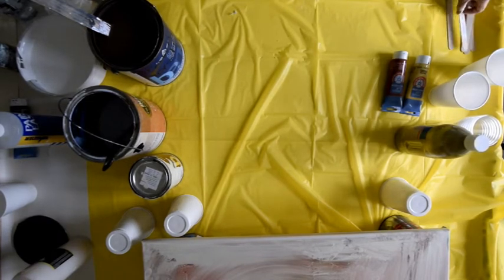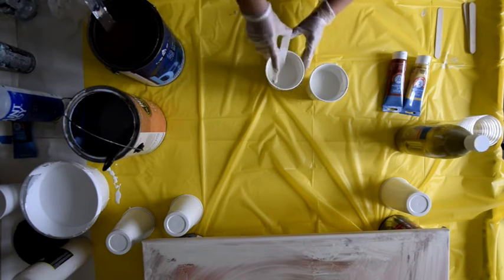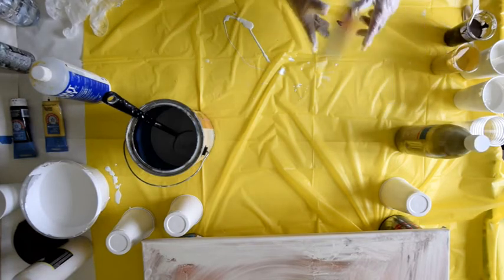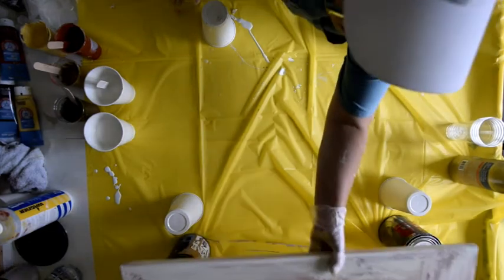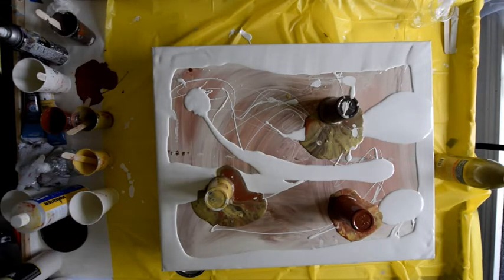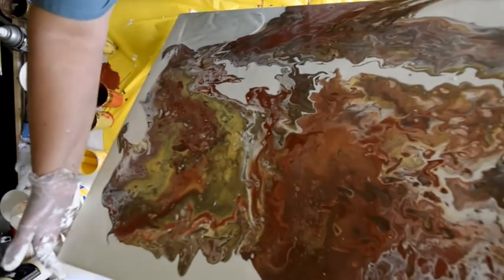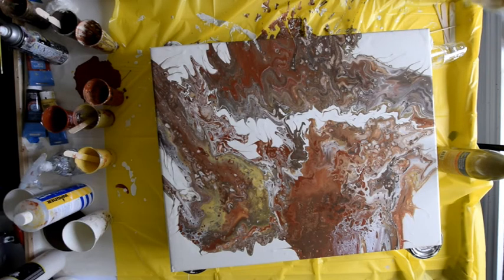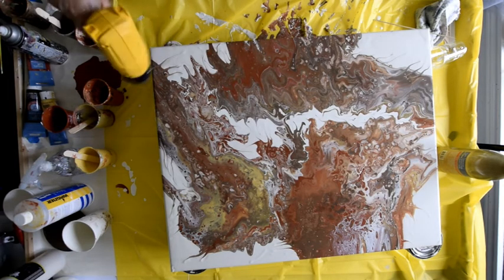Autumn Liquid Acrylic Pour with Paint Prep Video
Liquid acrylic pour using Fall colours including the paint mixing tutorial.